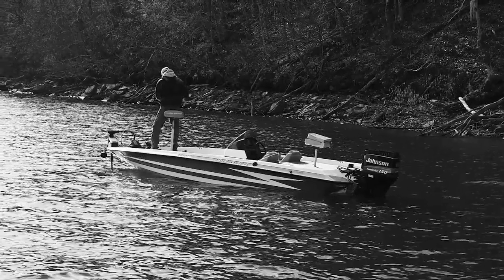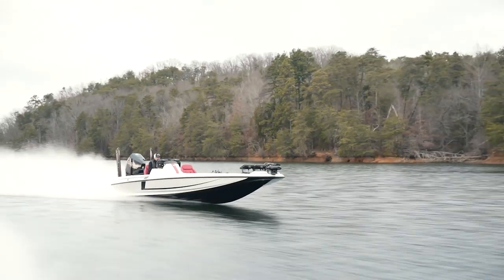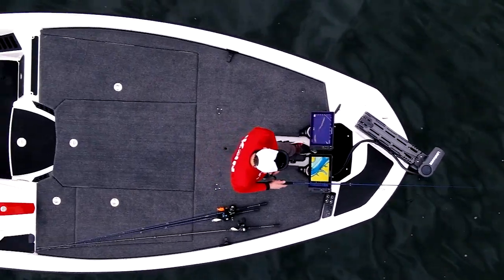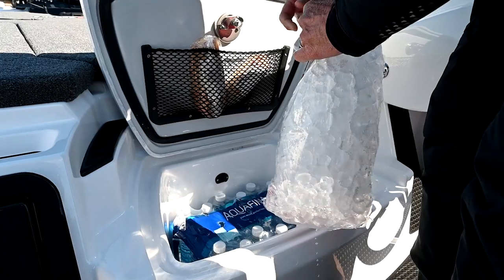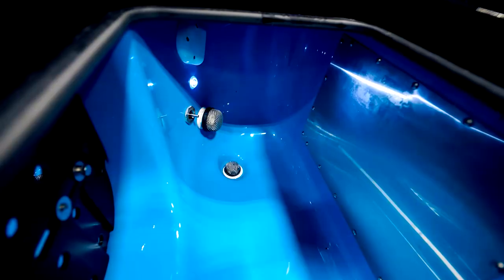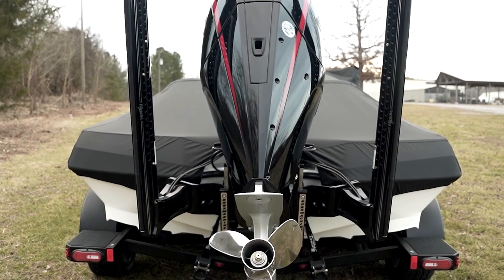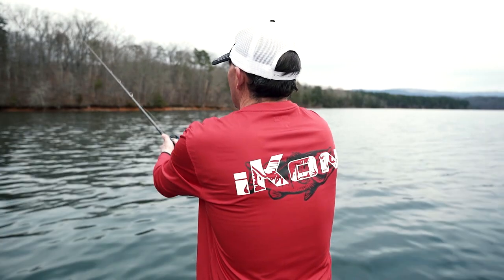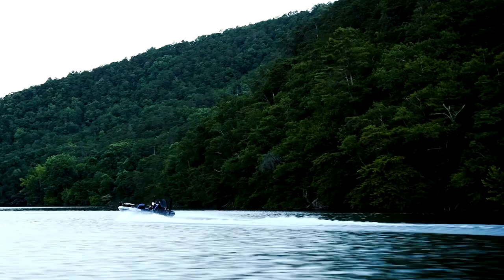HCB YACHTS | Introducing Ikon Boats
Rooted in hydrasports heritage and thoughtfully designed by 2X Angler of the Year, Jacob Wheeler, alongside our team of sophisticated yacht engineers, we are proud to introduce our sister brand, iKon Boats! ⚡️

Credits:
🔊: Adam Pickren